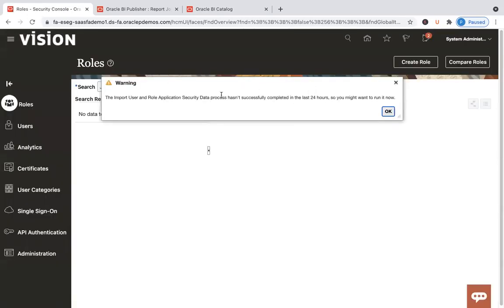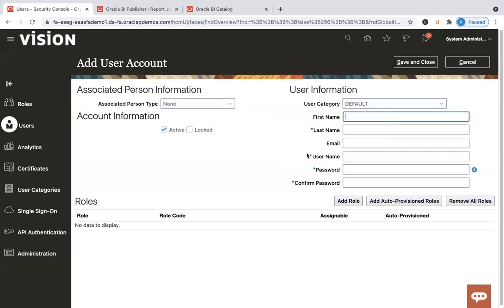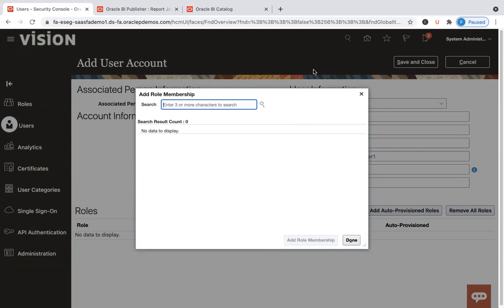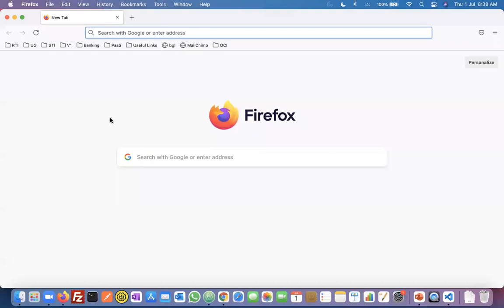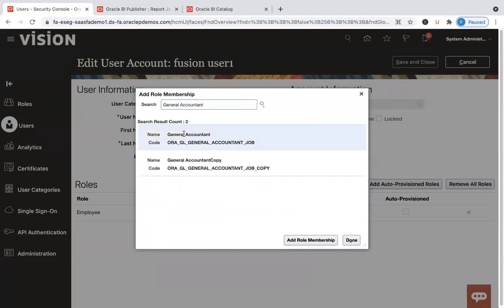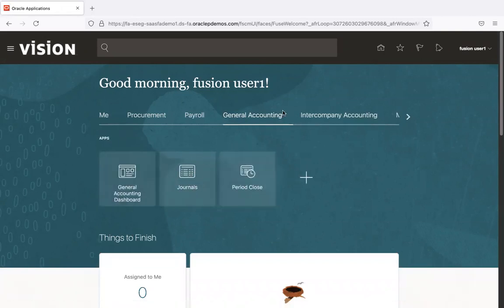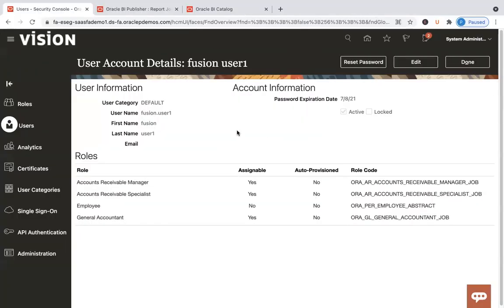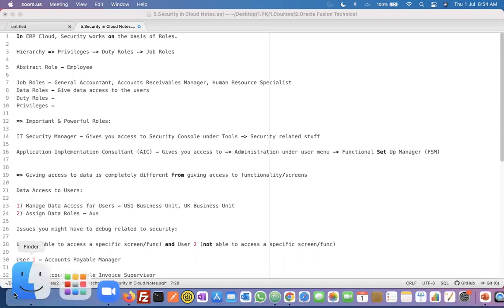Oracle Fusion Financials Training | Oracle Fusion Financials Security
Oracle Fusion Financials Security